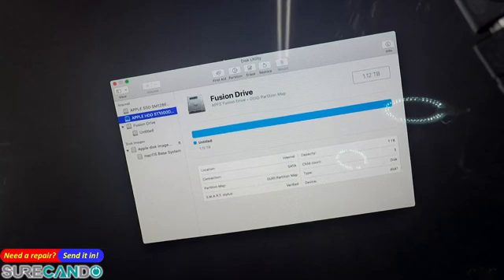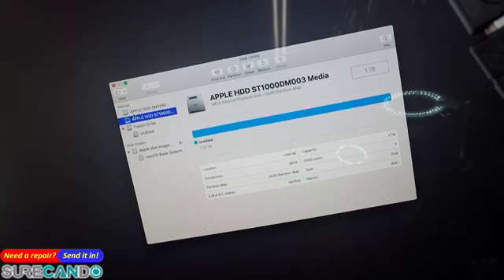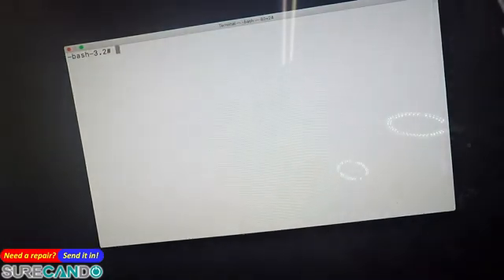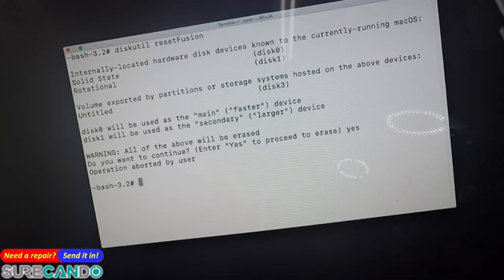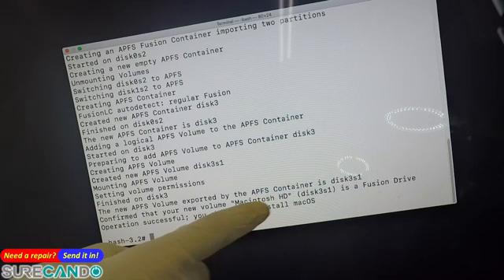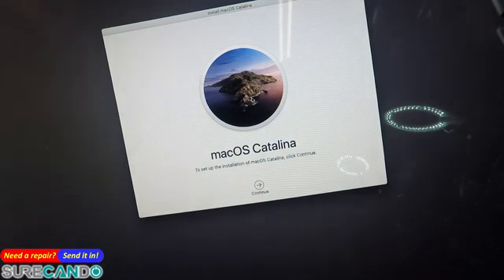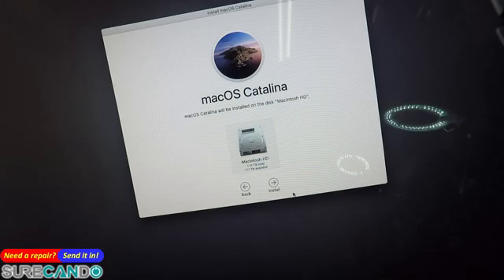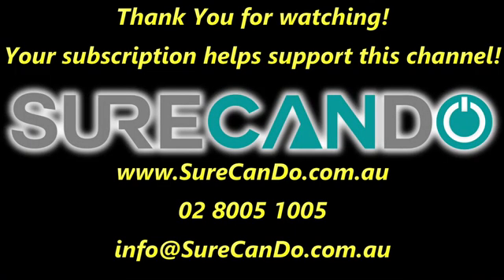Fix Reset Apple Fusion Drive to work as 1 Drive. Not seperate drives. This will wipe your data!